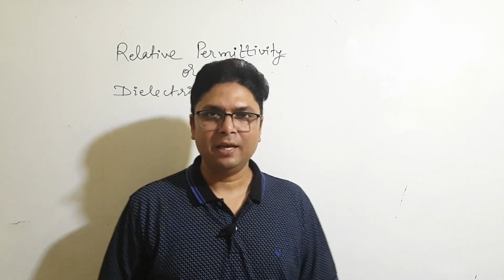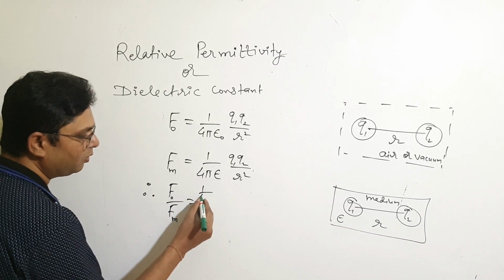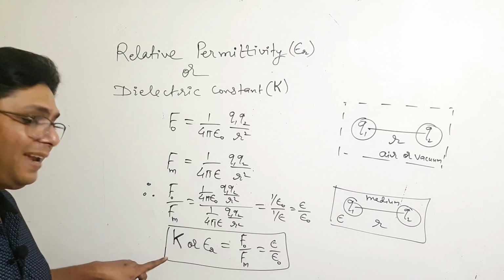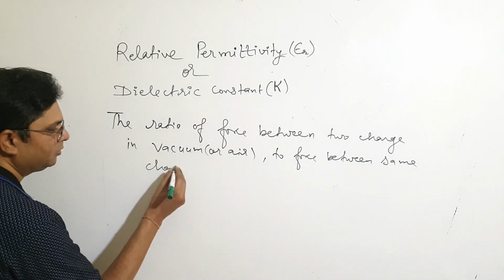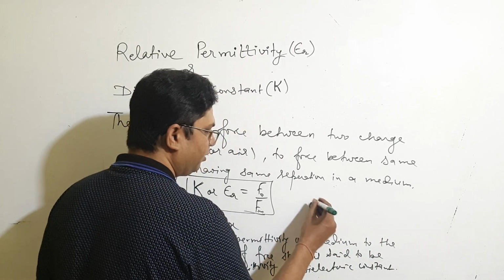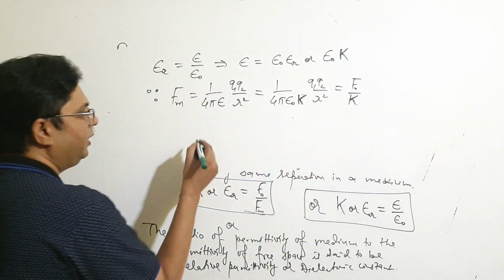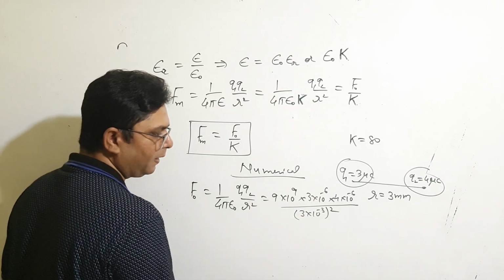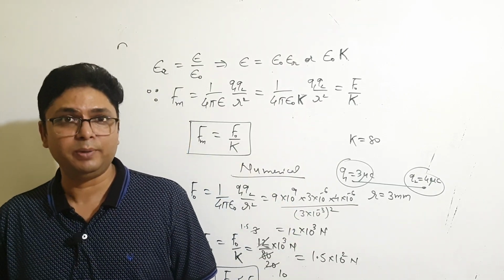Dielectric Constant or Relative Permittivity